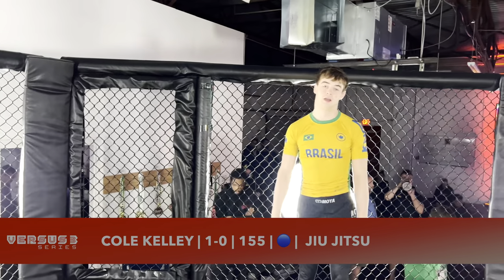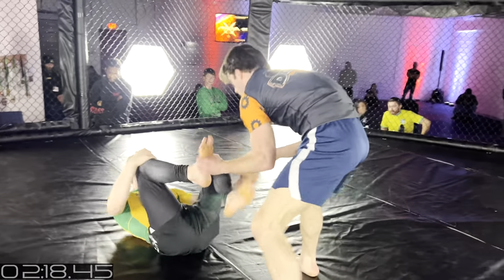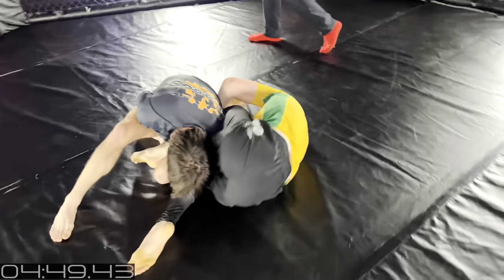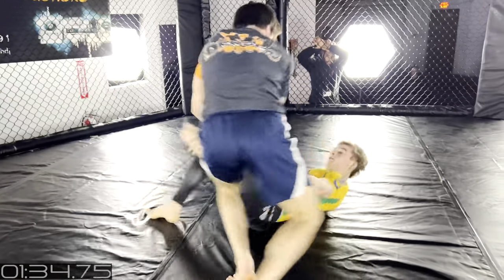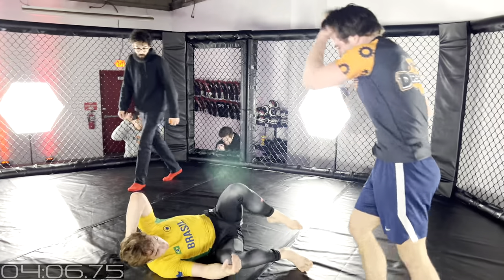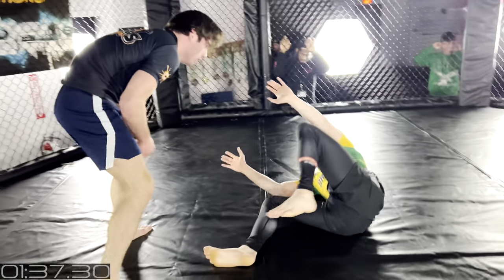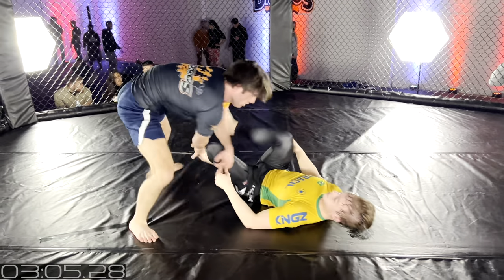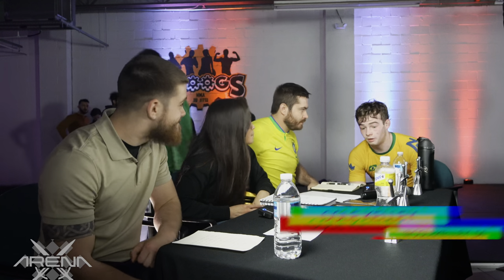WRESTLING MEETS GUARD | Cole Kelley VS David Campbell | ARENA | VERSUS SERIES 3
New matches every month. This is submission grappling's definitive match